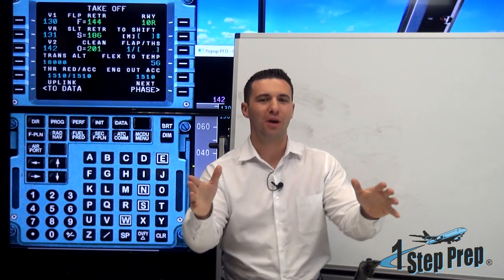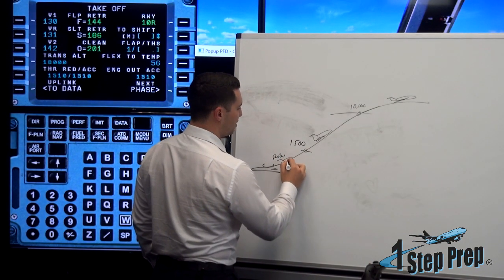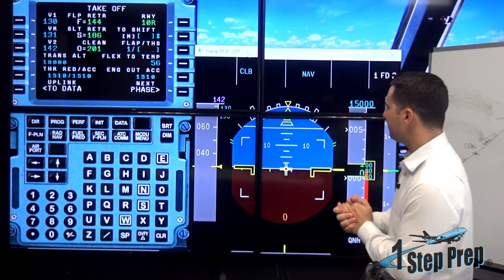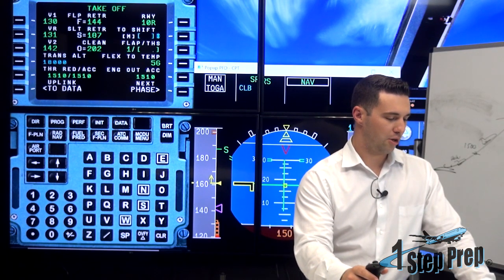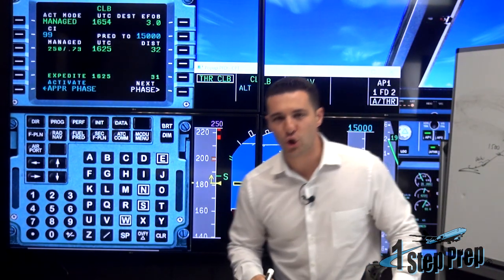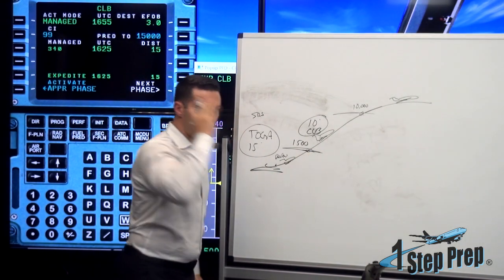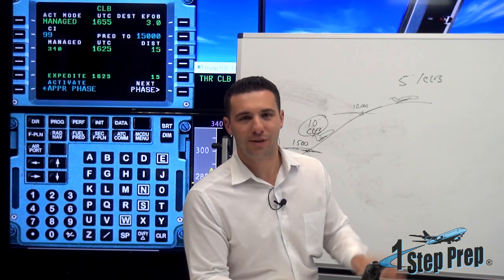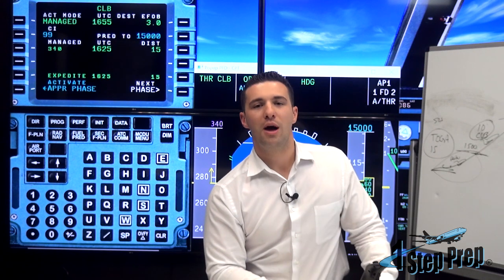A320 Airspeed Unreliable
Joe Munoz describes the airspeed unreliable memory item on the A320 and some tips to help you in memorizing it! For a complete online A320 ground school with a 100% oral pass guarantee visit:

Joe Munoz & Juan Dominguez
Miami, FL